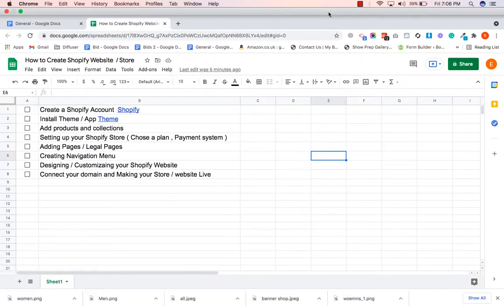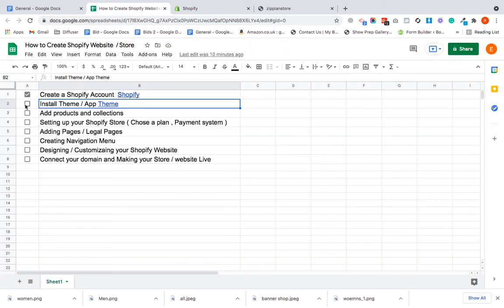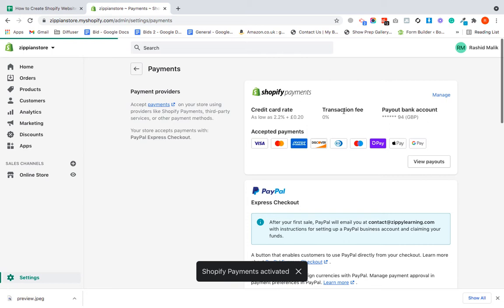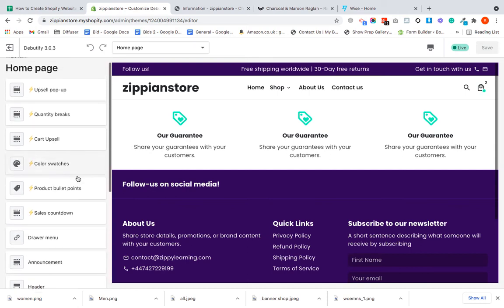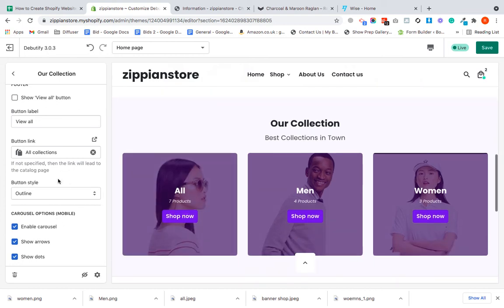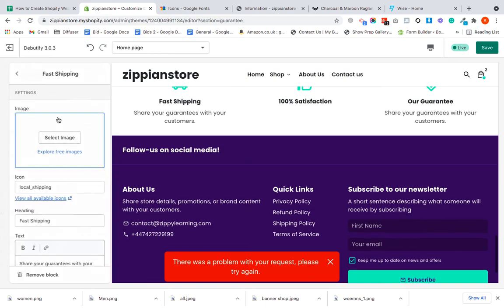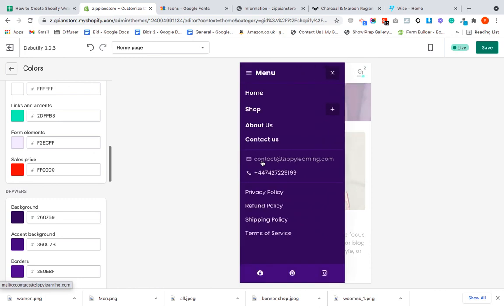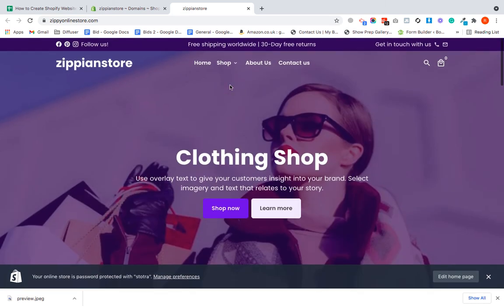How to create a Shopify Store 2021 - Shopify Dropshipping Store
How to create a Shopify Dropshipping Store 2021 - Shopify Tutorial Step by Step

Learn how to create a professional and visually appealing Shopify Dropshipping store or Shopify website without going through any coding or any technical aspects. This Shopify tutorial is very beginner-friendly and I have divided the process into just 8 simple steps. Just follow all the steps and you will get your website done in the next 1 hour.

The Process I have explained in creating the Shopify Store can be used to create Dropshipping Store, One product store and many other types of stores.

In This Shopify Tutorial, I have mentioned which theme to use and how to customize it, It is a simple and easy way to create a professional Looking Shopify Webiste. This is a complete Step by step tutorial very easy to follow even a person who never created a website can create the Shopify website by following this Shopify Tutorial.